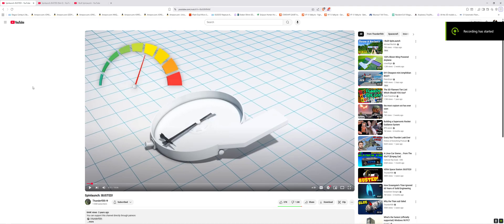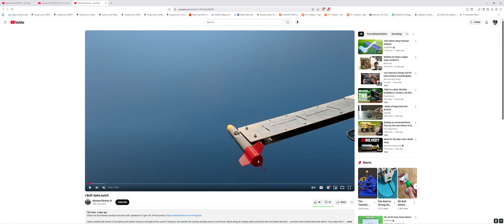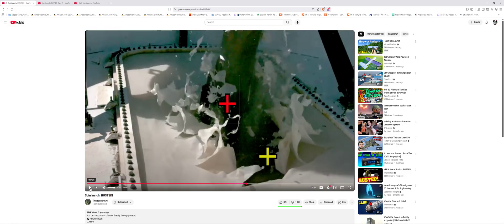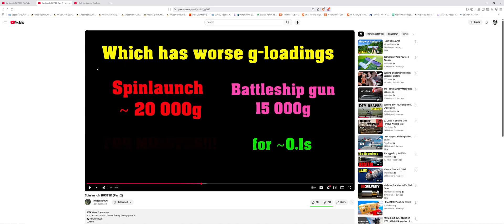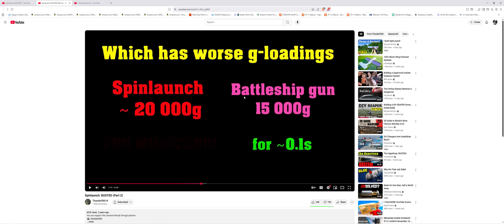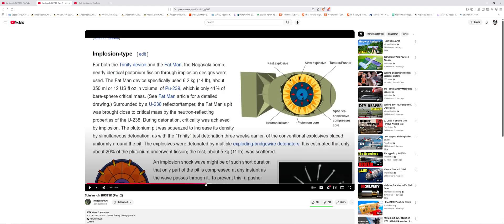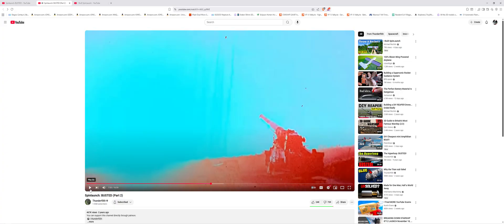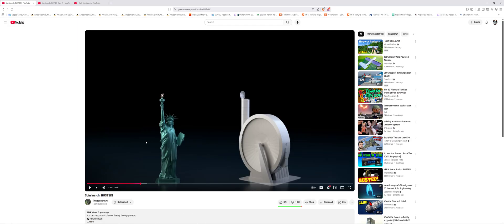This YouTuber Unintentionally Busted SpinLaunch 3 Years After Thunderf00t